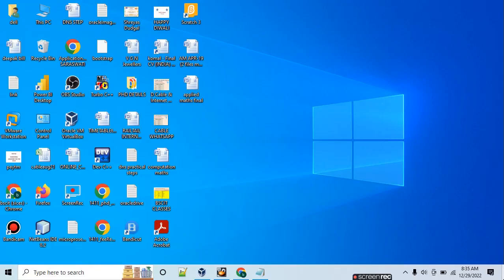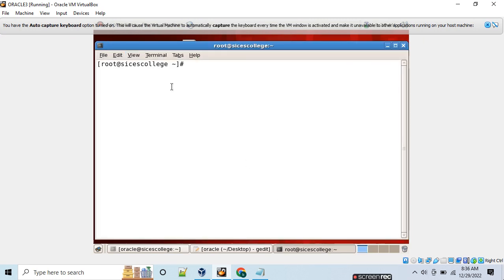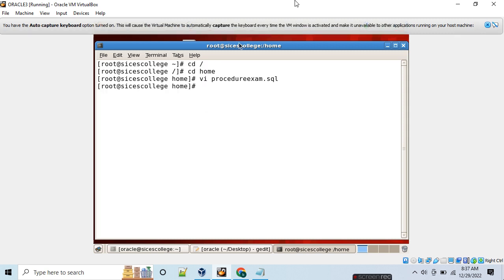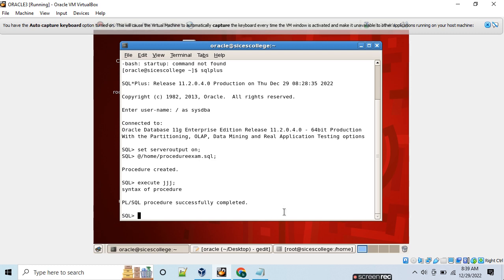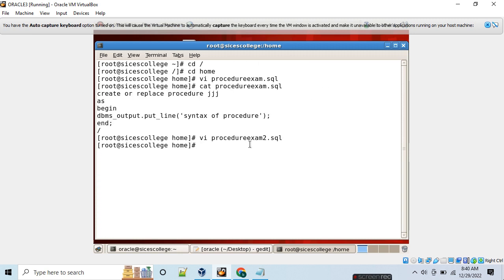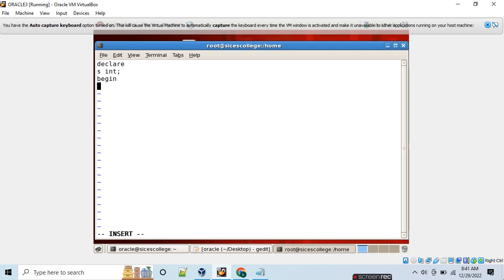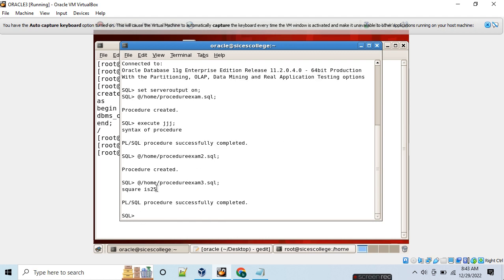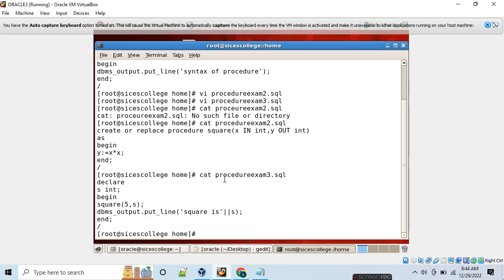PROCEDURE IN PLSQ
PROCEDURE IN PLSQL STRUCTURE OF PROCEDURE IN OUT PARAMETEER